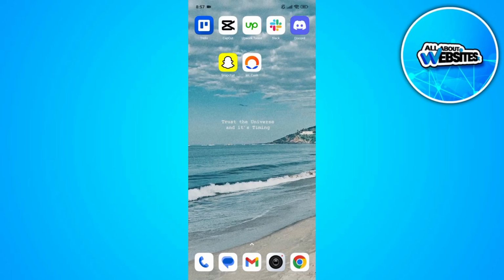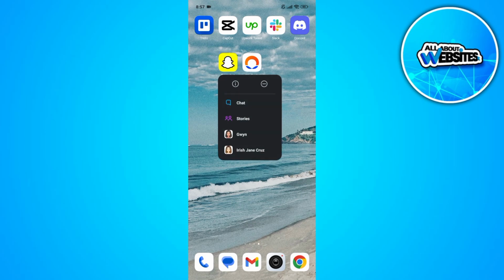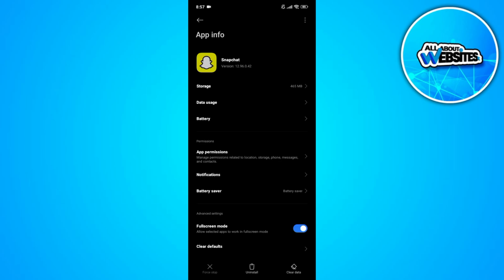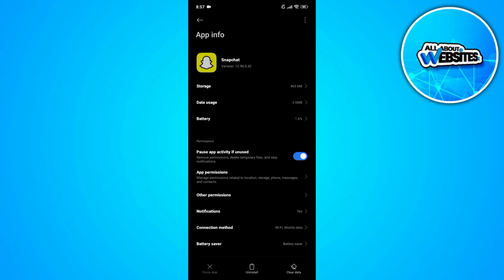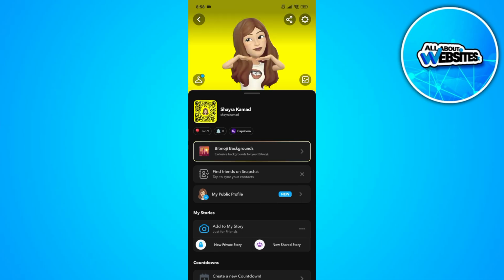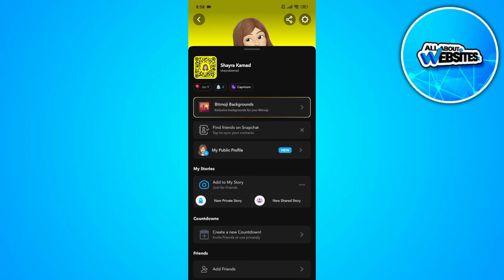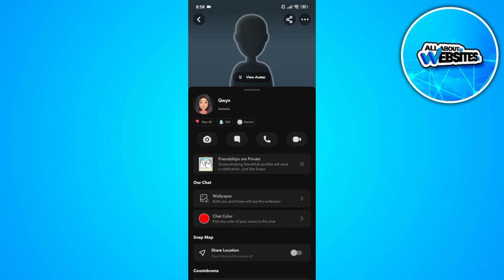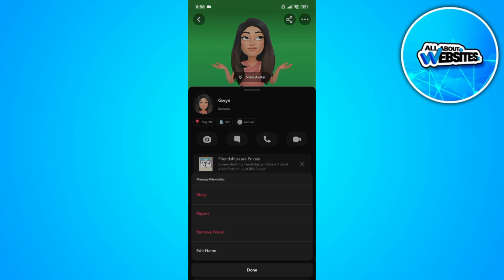How to Fix Too Many Friends on Snapchat